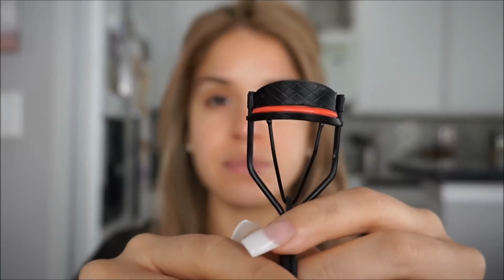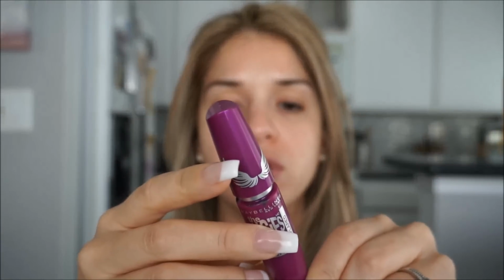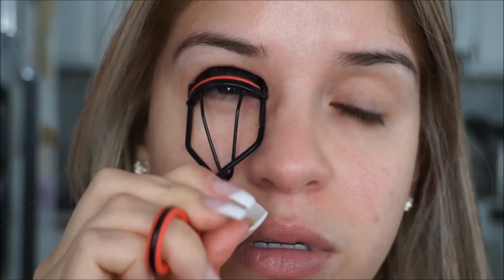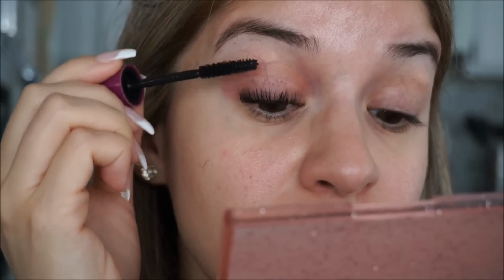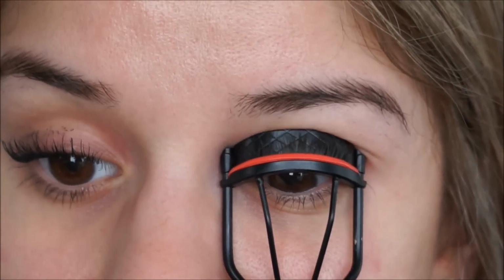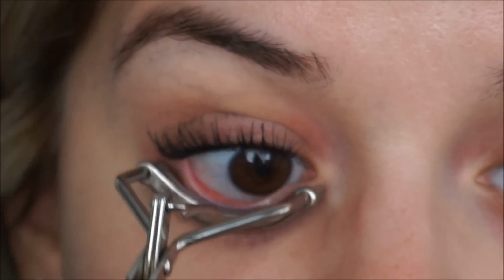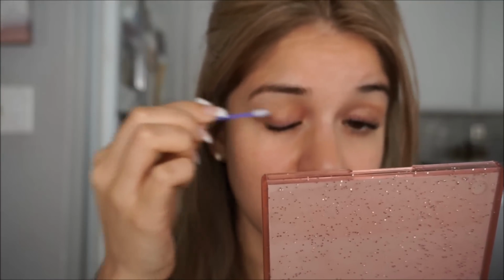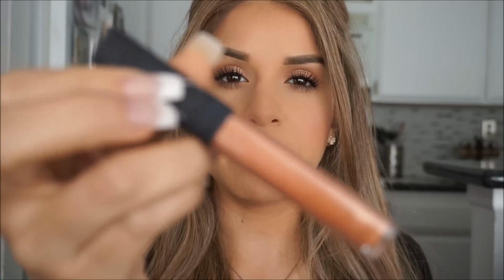How to: Get long lashes without using falsies | Diana Lomelin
Hi! Im bringing you another makeup tutorial!! How to get super long lashes without the use of false lashes!! I hope you guys enjoy it and leave me any requests below!